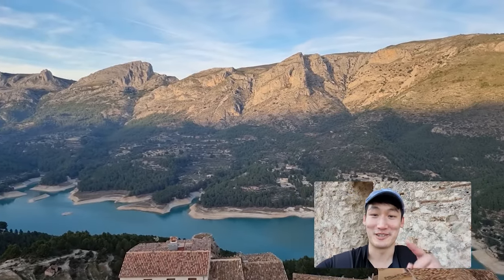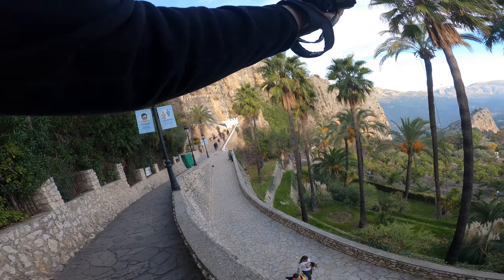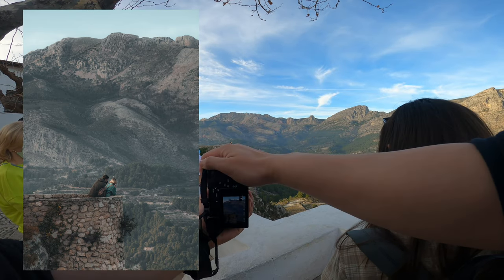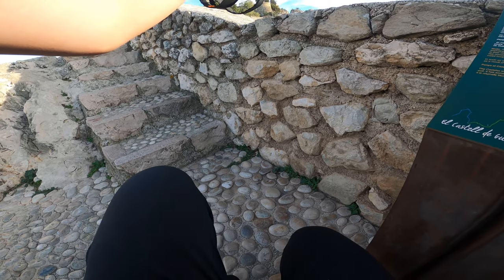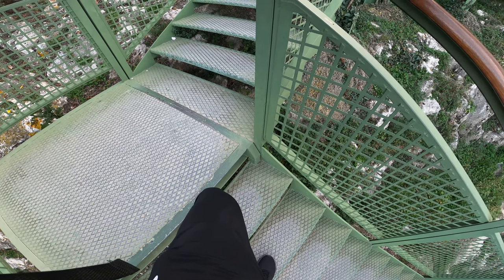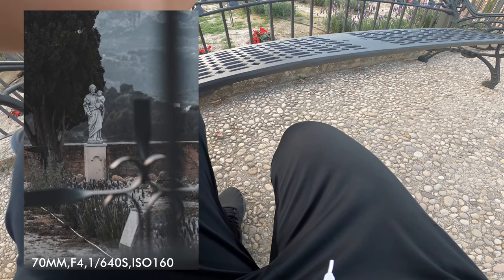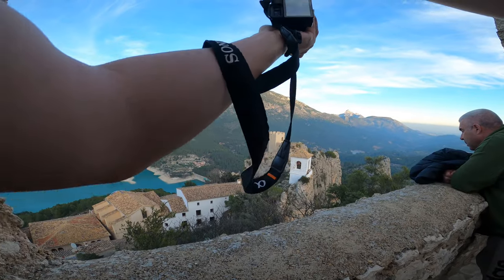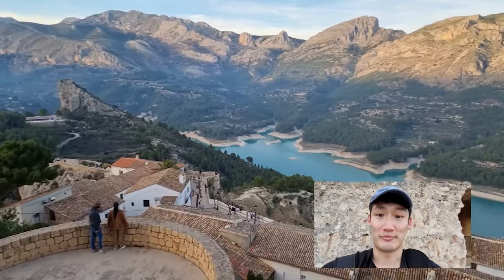RELAXING POV in a Mountain Village in SPAIN | SONY APS-C | TAMRON 17-70MM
During our road trip around Spain we stopped by Guadalest which is near Alicante / Benidorm which is where we stayed a night. Follow me walking around this cute and SCENIC mountain village and mispronouncing the name of the place repeatedly..

My zoom lens: Tamron 17-70MM F2.8

My portrait / street photography lens: Sigma 56MM F1.4

My other portrait lens: Sigma 30MM F1.4

My wide angle lens: Samyang 12MM F2

My GoPro: Hero 8 Black

My Drone: DJI Mini 2